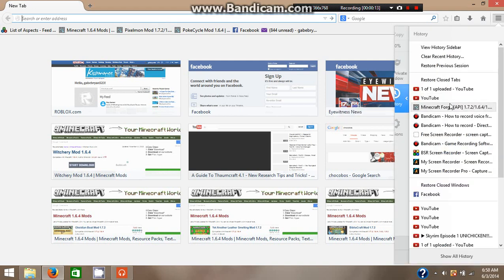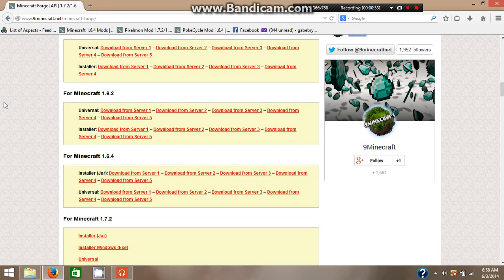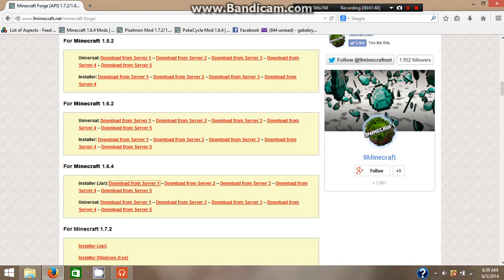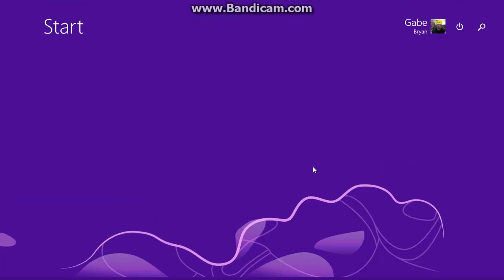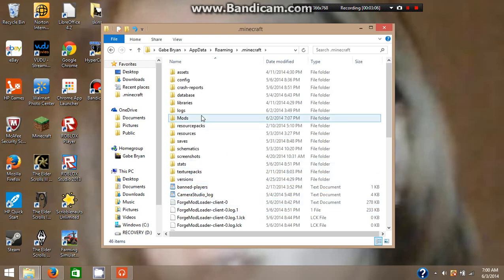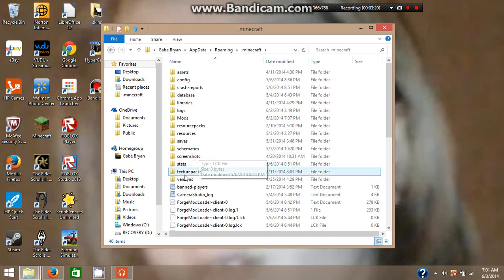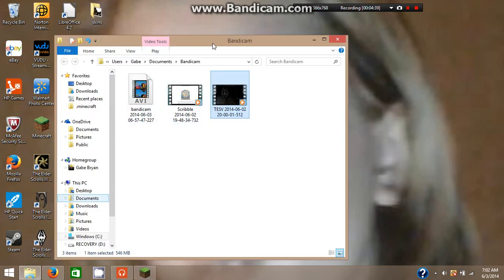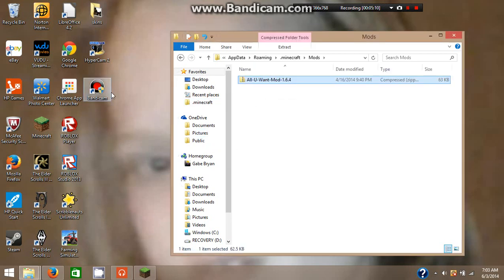Minecraft: how to install mods